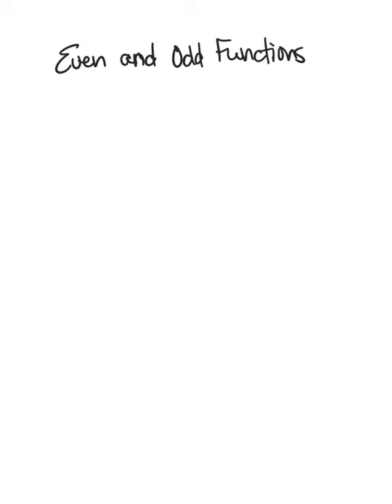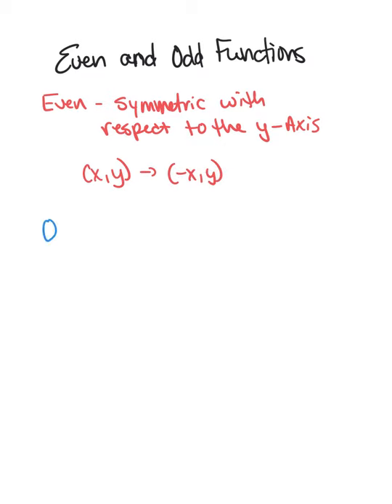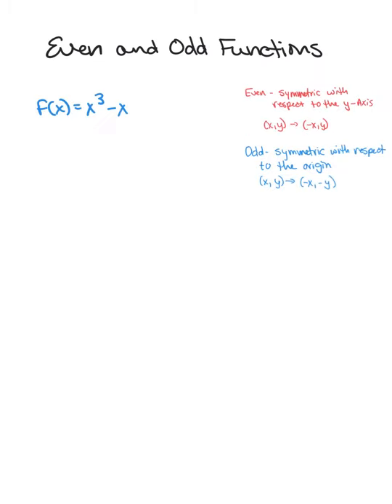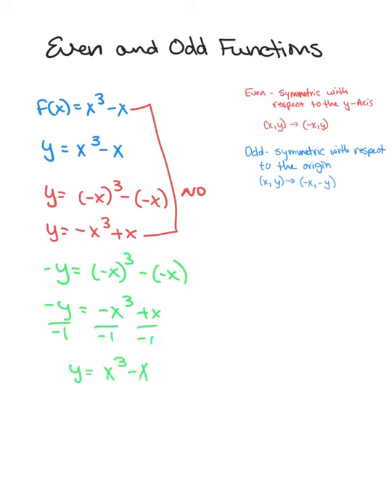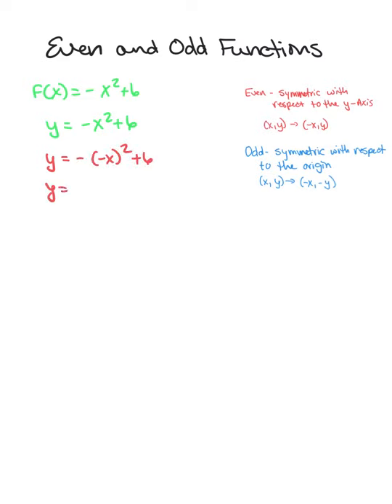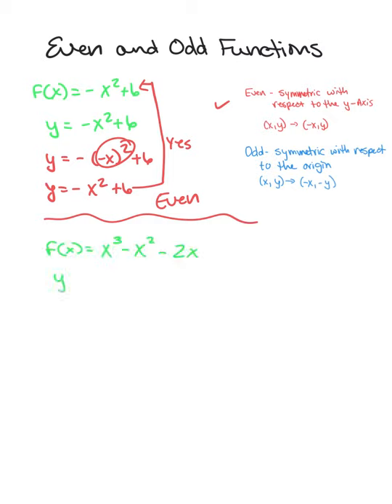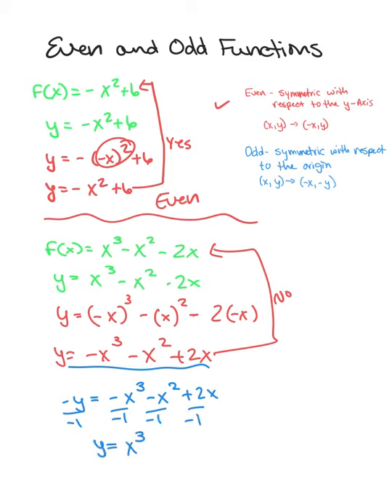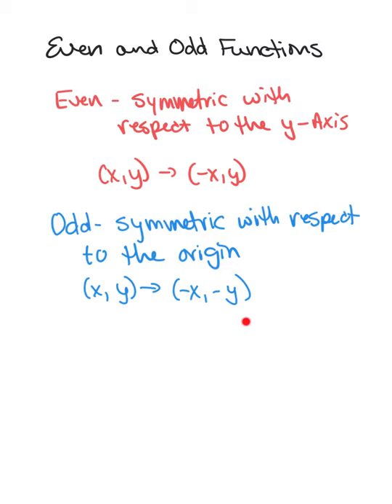Even and Odd